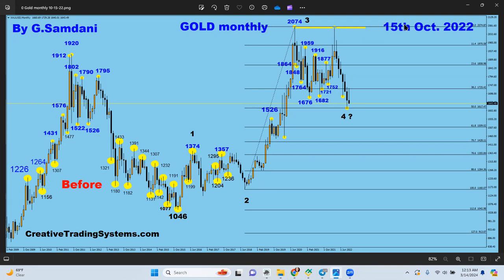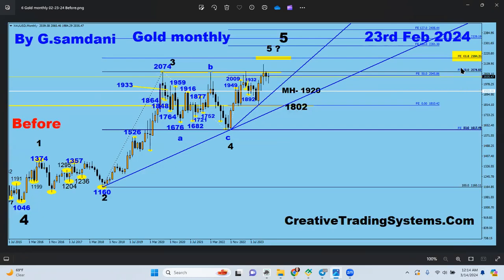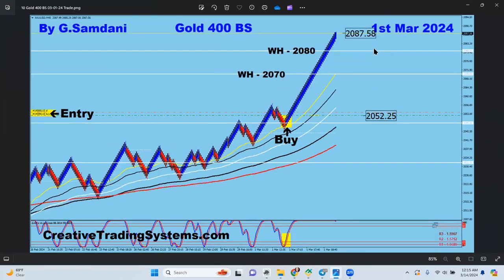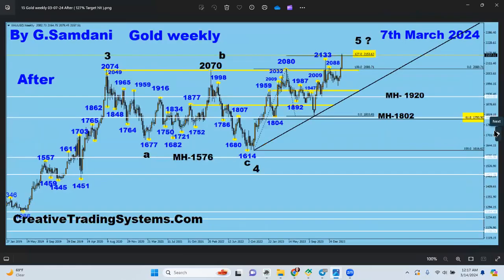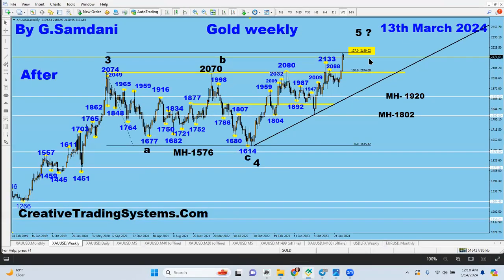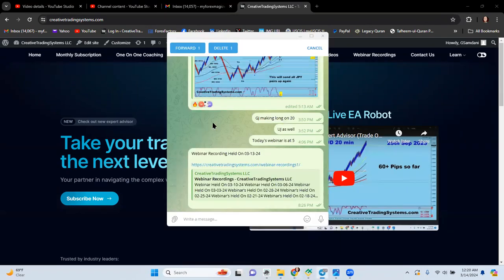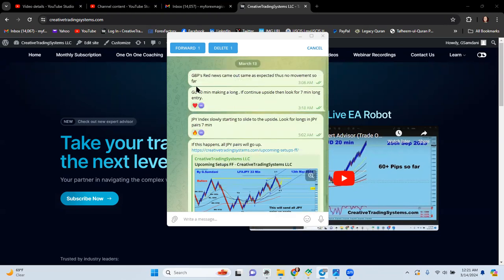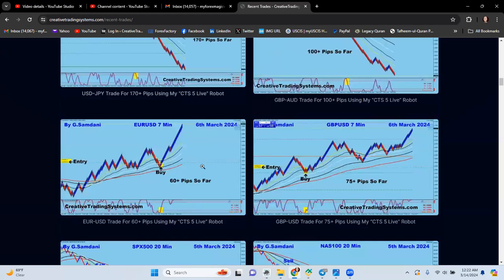Elliott Wave Analysis of Gold's Monthly and Weekly Charts For Future Direction. 03-14-24.